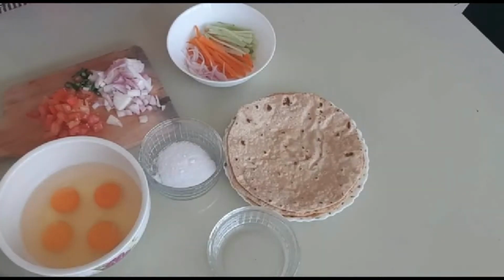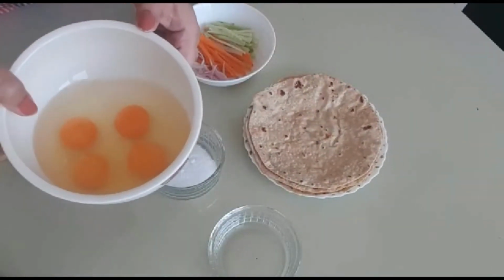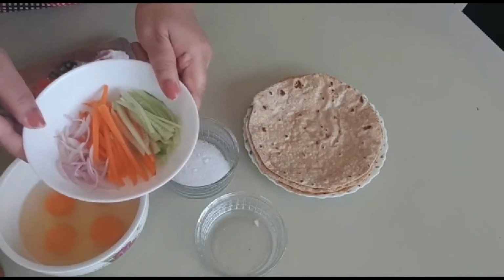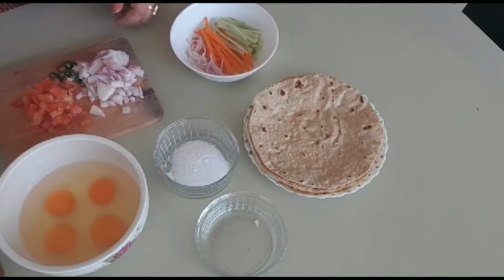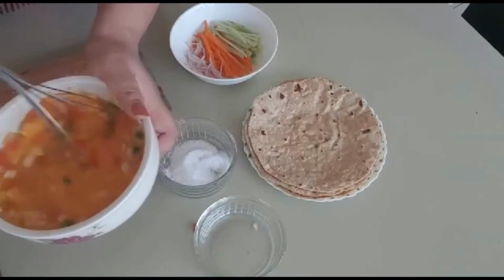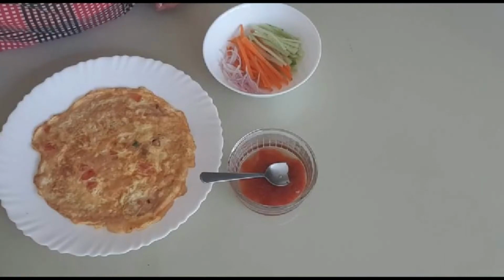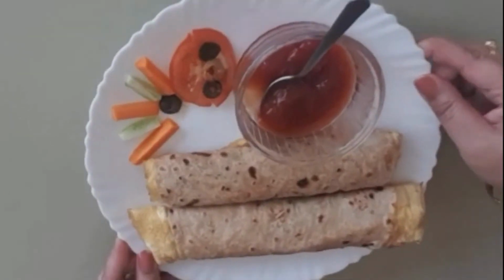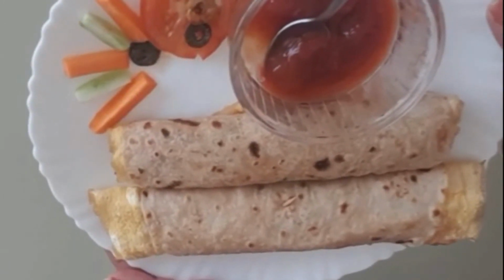CHAPATI EGG ROLL - STREET FOOD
In this video, I will show you how to make an egg roll in Kolkata style. It is very easy to make. It can be eaten at different times of the day. It is healthy too.